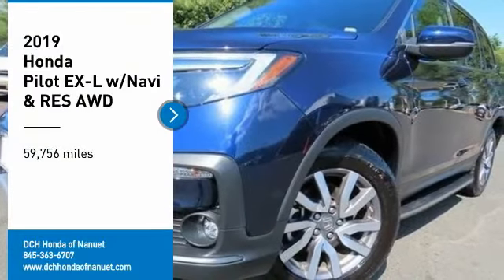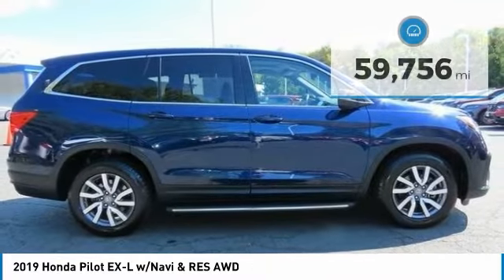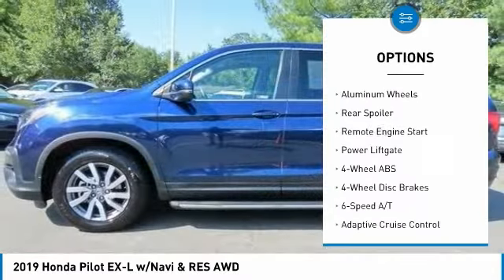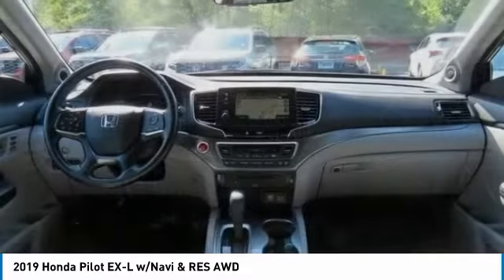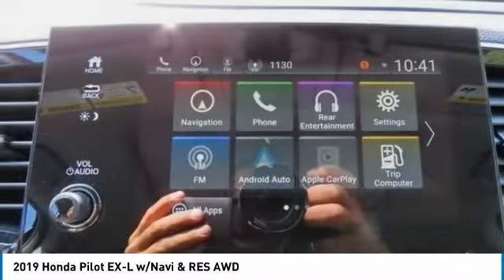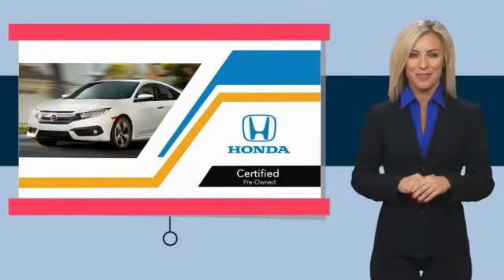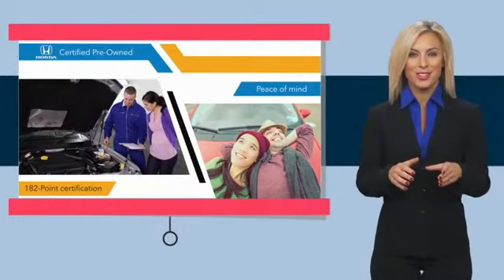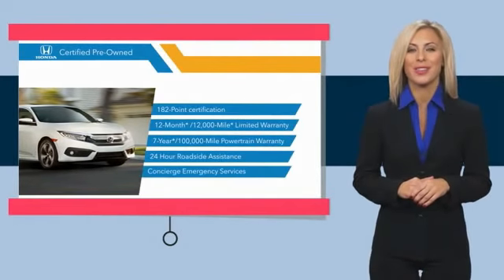2019 Honda Pilot Nanuet NY HNP1399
2019 Honda Pilot EX-L w/Navi & RES AWD

Certified. Blue 2019 Honda Pilot EX-L w/Navigation and Rear Entertainment System AWD 6-Speed Automatic 3.5L V6 24V SOHC i-VTECbrbrRecent Arrival! 18/26 City/Highway MPGbrbrHondaTrue Certified Details:brbr  * Warranty Deductible: $0br  * Transferable Warrantybr  * Roadside Assistancebr  * Vehicles purchased within New Vehicle Limited Warranty period: extends New Vehicle Limited Warranty to 4 years*/48,000 miles*. Honda Care Motor Club Partner for 1 year/12,000 miles. Up to two complimentary oil changes within the first year of ownership. SiriusXM 90-Day Trialbr  * Limited Warranty: 12 Month/12,000 Mile (whichever comes first) after new car warranty expires or from certified purchase datebr  * 182 Point Inspectionbr  * Powertrain Limited Warranty: 84 Month/100,000 Mile (whichever comes first) from original in-service datebr  * Vehicle HistorybrbrAwards:br  * ALG Residual Value Awards, Residual Value Awards